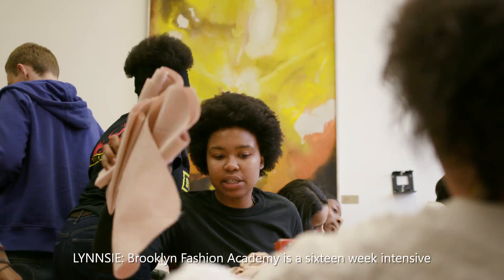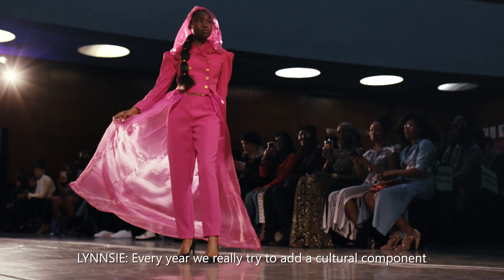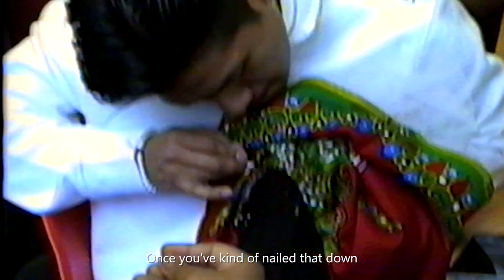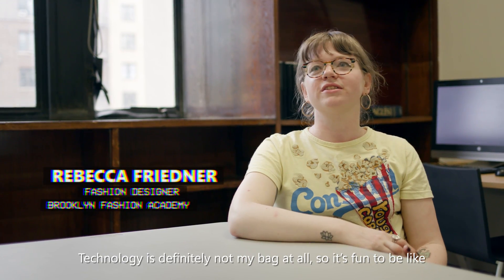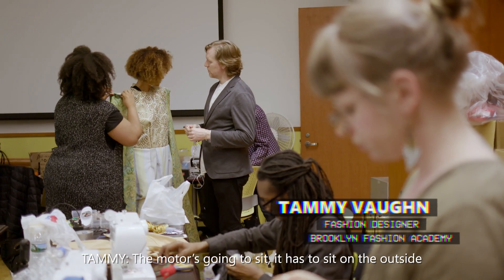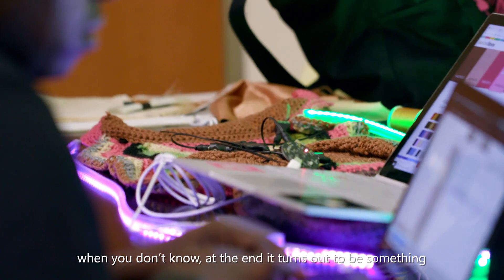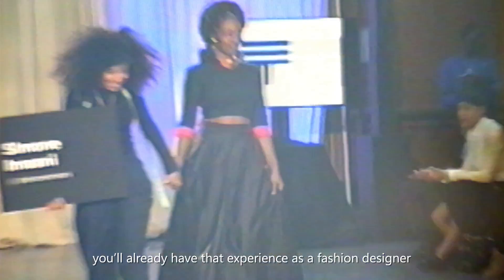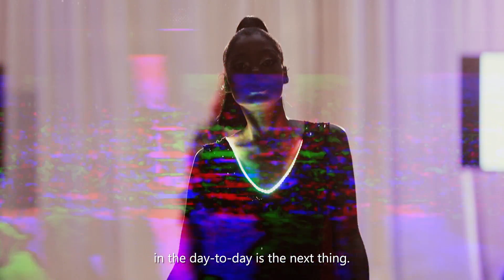Fashion forward: Researchers, designers debut new tech on New York City runway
Microsoft researchers teamed up with designers at the Brooklyn Public Library’s BKLYN Fashion Academy to enhance the storytelling power of their garments using custom-made plug-and-play microcontroller technology. The collaboration culminated in a fashion show on May 3 at the Brooklyn Public Library’s Central Library in New York City. The tech was the first application of Project Alava, which aims to lower the barriers of entry to programming by creating microcontroller-based systems that are easy to construct, code and debug. Alava leverages the open-source framework powering Microsoft MakeCode and the bus-based communication protocol JACDAC.